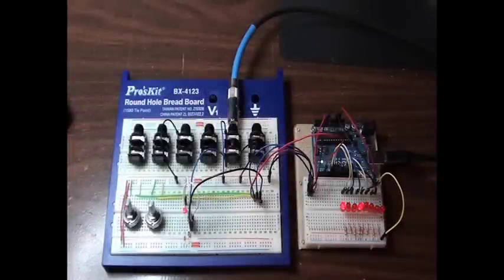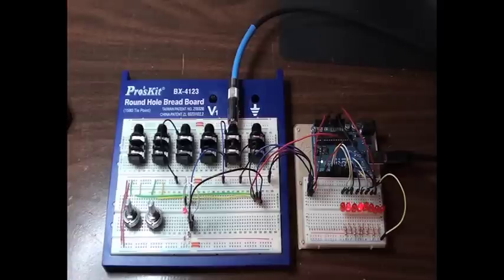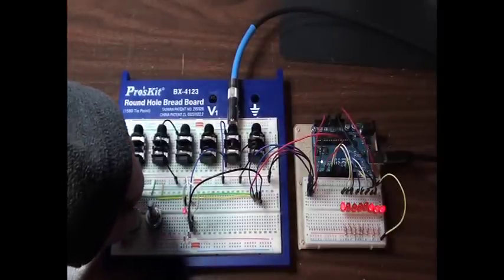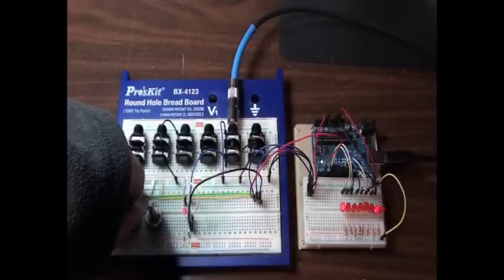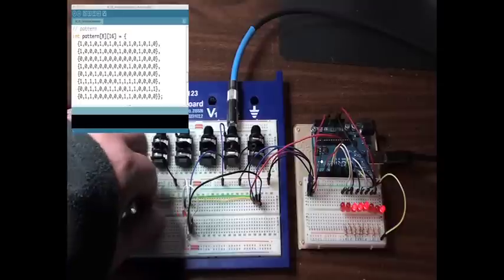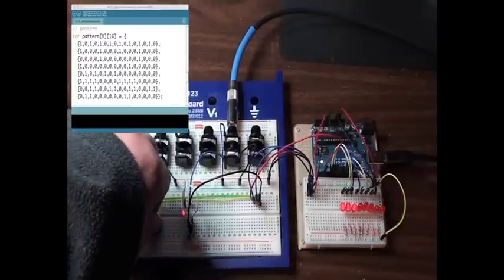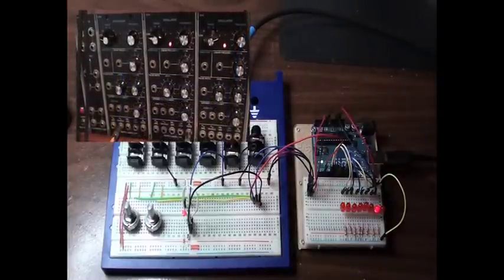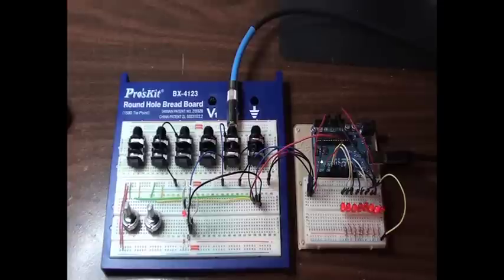ArdCore Sketch 18: Variation Generator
This is a simple example video showing the ArdCore sketch #18 running on a hacked-together version of the ArdCore module. It produces output variations that can be used for clocking other modules, or for creating rhythmic drum tracks.